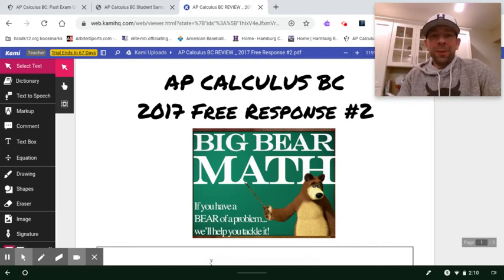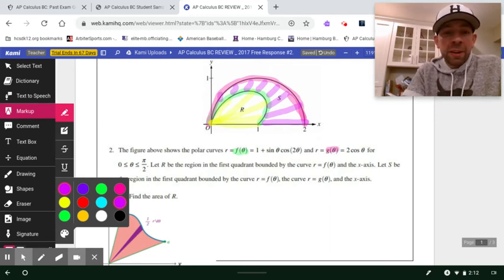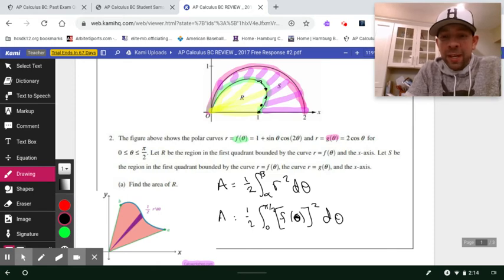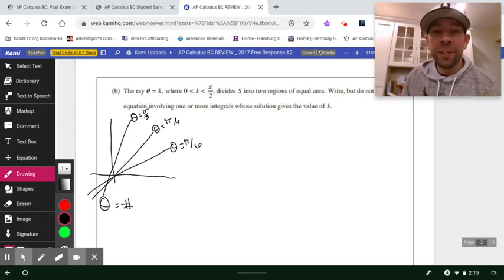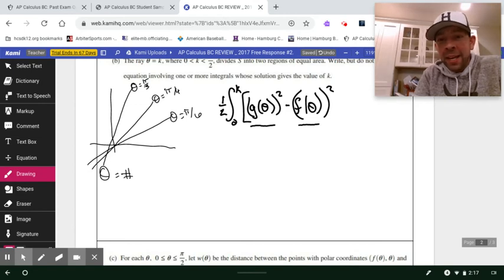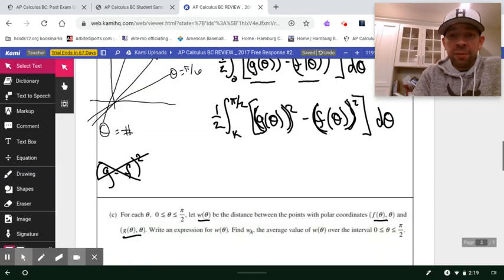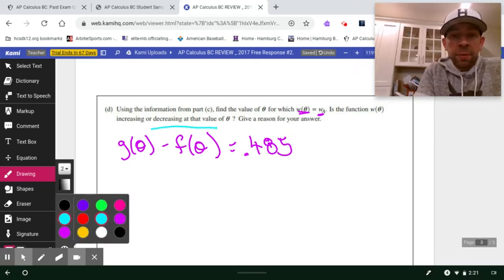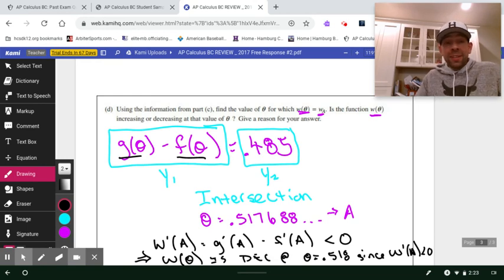AP Calculus BC REVIEW ~ 2017 Free Response #2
Here is a link to open your own copy of question #2

This is a challenging polar question.  Polar functions take a lot of practice to master so be patient with yourself and practice a growth mindset:)  We'll talk a lot about how to measure the area of a region bounded by a polar function.  We'll also use the average value formula in part c.  In part d we'll determine whether w is increasing or decreasing based on whether w' is positive or negative.

This is a calculator active question and we use A LOT of calculator on this one!  Ironically, I rarely switch my calculator into polar mode (I use a TI-84+).  About the only time I do switch to polar mode is if I need to graph a polar function.  Otherwise I stay in function mode to preserve my "intersection" tool, which we'll need in part d of this problem.  Also, be sure you're comfortable with storing intermediate answers like we have to do in part d.